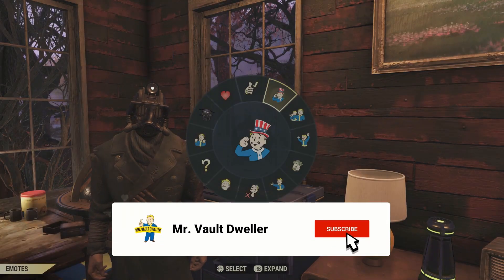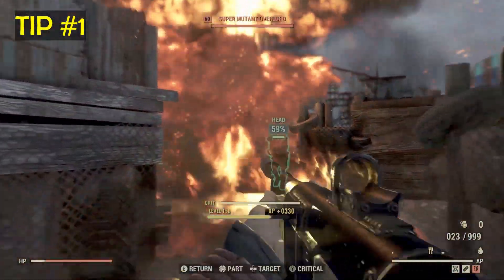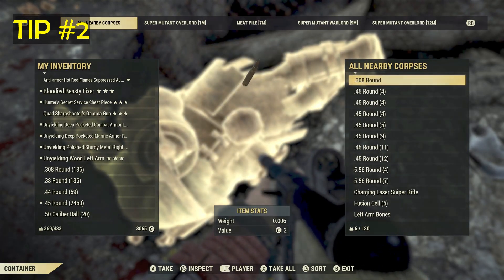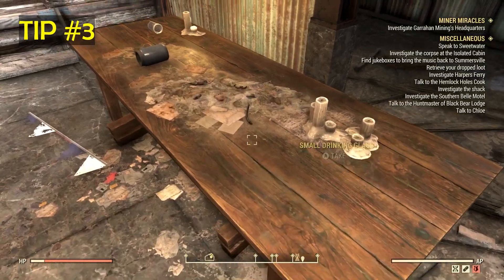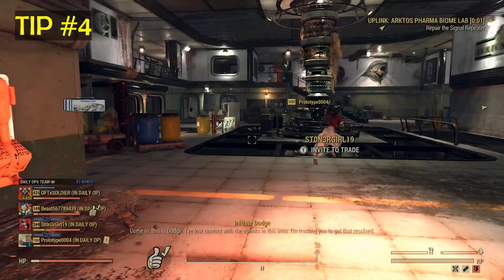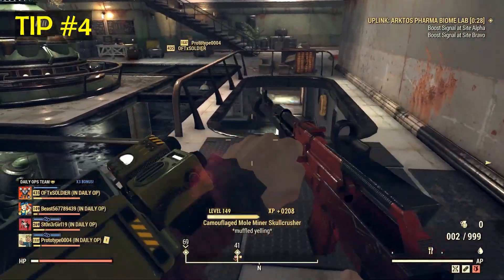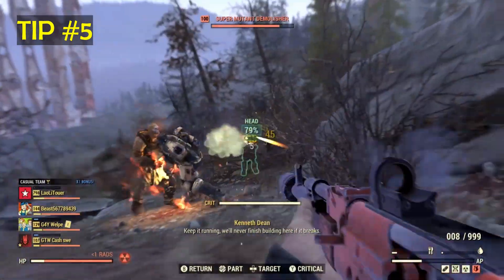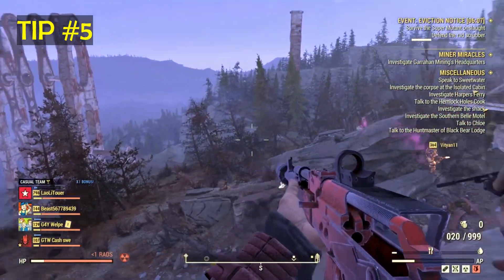Fallout 76 tips and tricks: game guide for beginners.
Hello Vault Dwellers,
In this Video I will be showing you quick Tips and Tricks in Fallout 76 for Beginners.